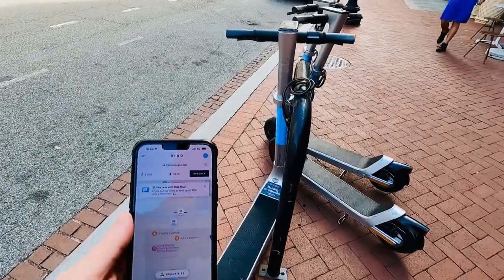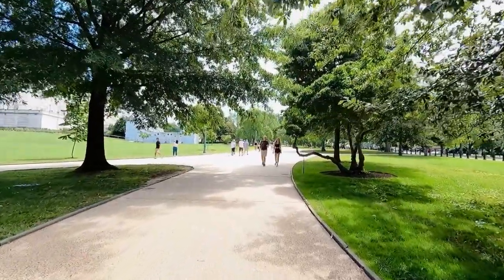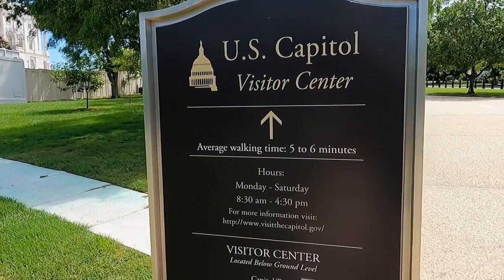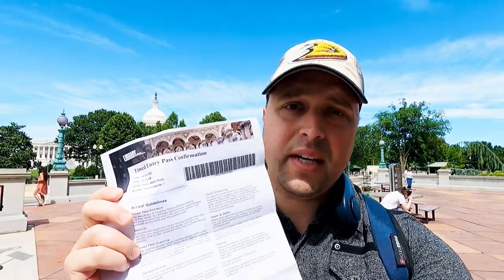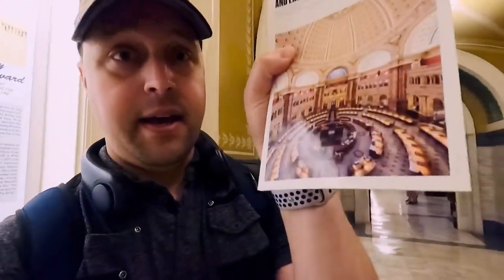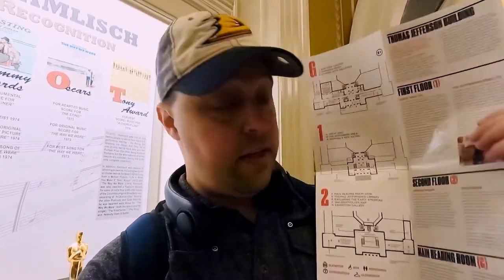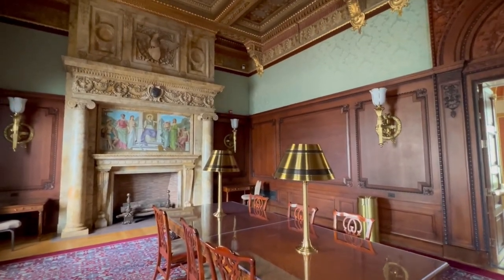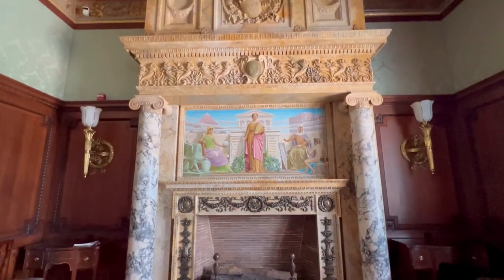Library of Congress | Full Tour | Capitol Hill | Washington D.C.📖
I toured the Library of Congress on Capitol Hill. Come along with me and see all the amazing knowledge that lies within!

EQUIPMENT & GEAR I USE

Camera:
Sony Alpha ZV-E10 ~
Apple iPhone 13 Pro Max ~

GoPro:
GoPro HERO9 Black ~
GoPro Hero5 Black ~
GoPro Volta ~
GoPro 3-Way 2.0 ~
Smart Remote Control ~
Waterproof Floating Hand Grip ~
Magnetic Triple Charger Battery Storage Charging Box ~
GoPro Shorty Mini Extension Pole Tripod ~
GoPro Light Mod ~
Amazon Basics Large Carrying Case for GoPro ~

Lenses:
Sony SELP18105G E PZ 18-105mm F4 G OSS ~
K&F Concept 72mm Variable ND Filter ND8-ND128 ~
40.5mm to 72mm Camera Filter Ring ~

Sound:
DJI Mic ~
Rode VideoMic Pro+ Camera-Mount Shotgun Microphone ~
Media Mod ~
Youmic - Small Lavalier Microphone ~
EDUTIGE ETM-001 Microphone ~
iDiskk iPhone iPad Wireless Microphone ~

Lighting:
Aputure Amaran MC RGBWW Mini On Camera Video Light ~
ULANZI VL49 RGB Video Lights ~

Accessories:
SmallRig ZV-E10 Cage ~
Sony Wireless Bluetooth Shooting Grip ~
SanDisk 256GB Extreme microSDXC UHS-I Memory Card ~
Kiorafoto Professional Water-Resistant Anti-Shock Holder Storage SD ~
Joby Gorillapod 3K Pro Kit ~
Joby GripTight ONE GorillaPod Stand ~
SwitchPod DSLR Tripod ~
ULANZI Ball Head with Claw Super Quick Release ~
Ulanzi Aluminium Camera Hot Shoe Mount ~
NP-FW50 Battery Charger Pack ~
Movo IMA-2 3.5mm TRS to Lightning ~
MOSISO Camera Backpack ~

Miscellaneous:
Portable Neck Fan ~

Computer:
Apple MacBook Pro 14-inch, Apple M1 ~
Lacdo 360° Protective Laptop Sleeve Case ~
Unicorn Beetle Series Case ~

Drone:
DJI Air 2S Fly More Combo ~
DJI Mavic Air 2 Intelligent Flight Battery ~
Hanatora Air 2S,Mavic Air 2 Wall & Car Charger ~
Arzroic Battery Safe Bag ~
Lykus Titan MA200 Hard Case ~
Drone Landing Pads ~